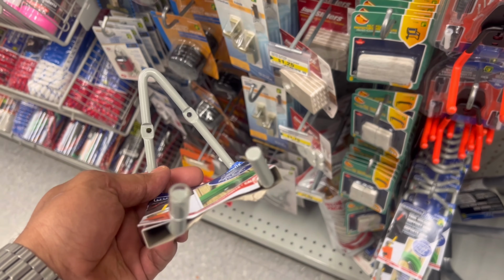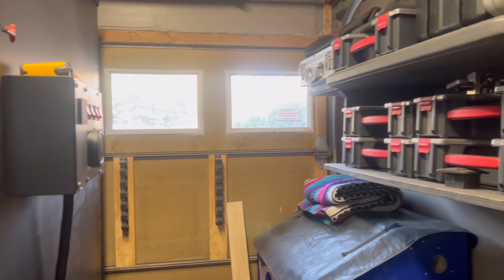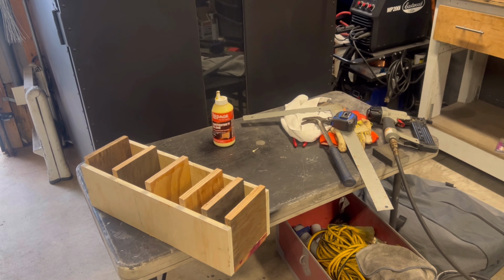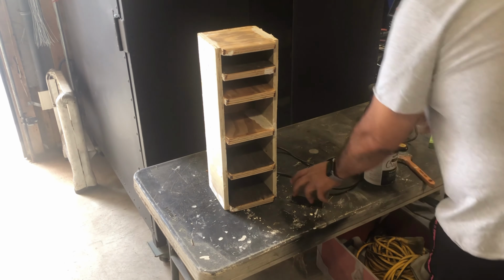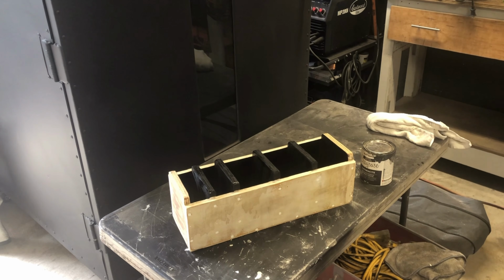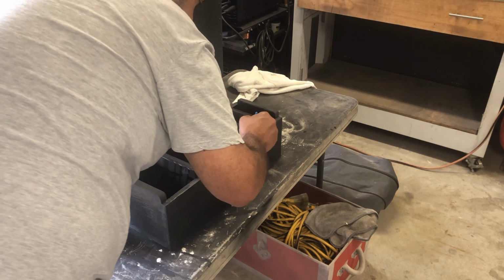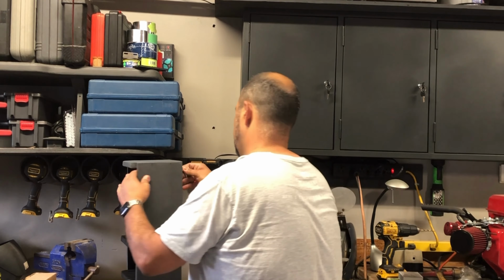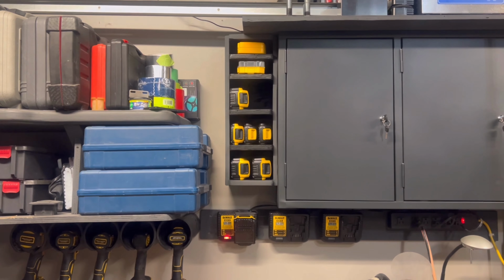Shop organizing! Cleaning station and Dewalt battery rack.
Using reclaimed wood to build shelving for shop cleaning station and Dewalt battery rack.